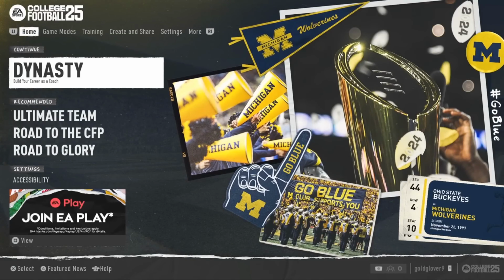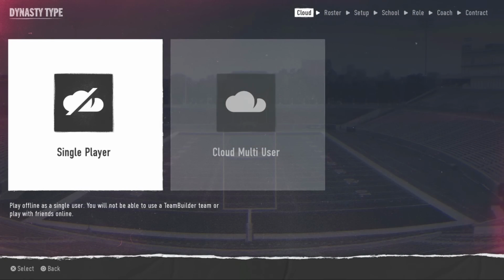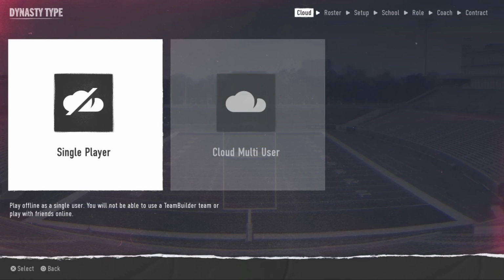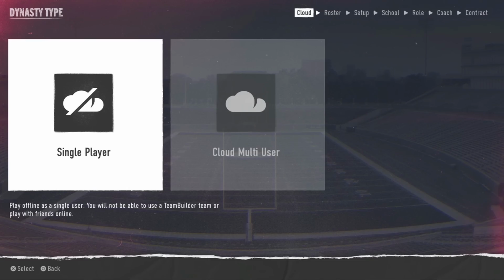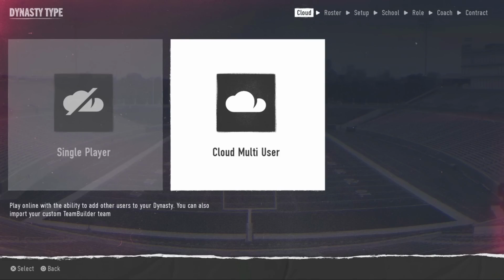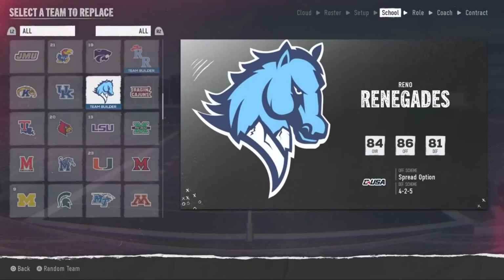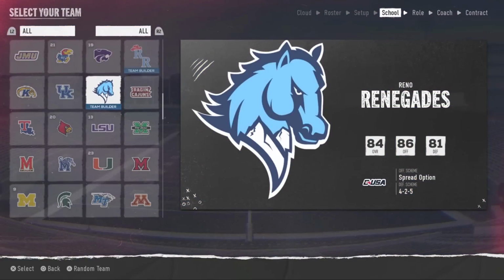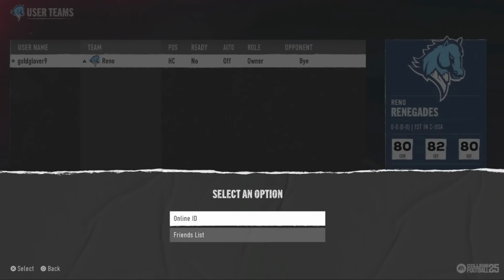We Need to Talk About Teambuilder in College Football 25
Depending on your use of Teambuilder for College Football 25, this could be, as they say, "water off a duck" or "hit you where the sun don't shine". For us, it's the latter.

Enjoy Dynasty and Franchise content?